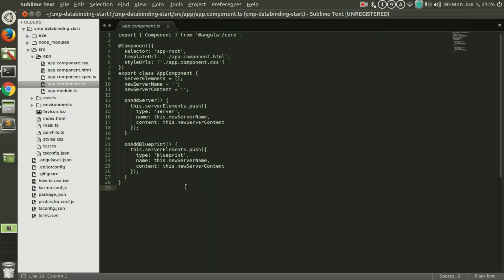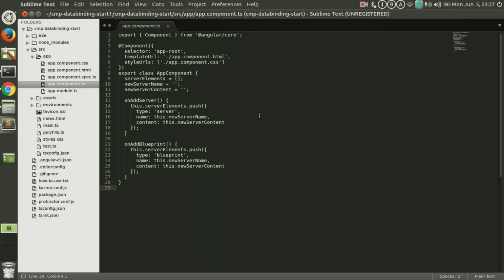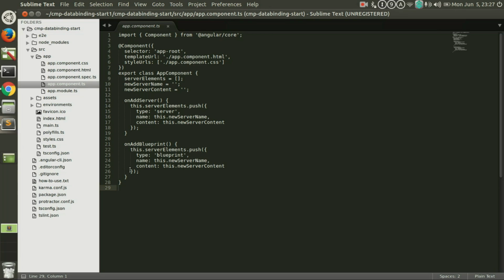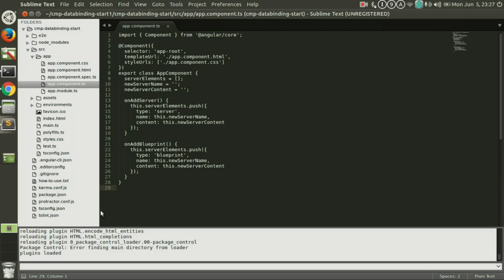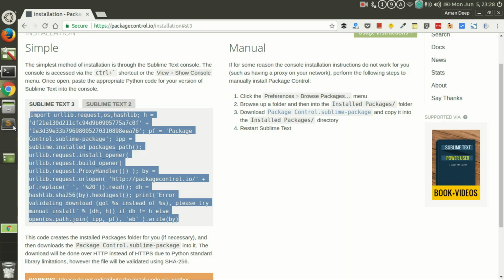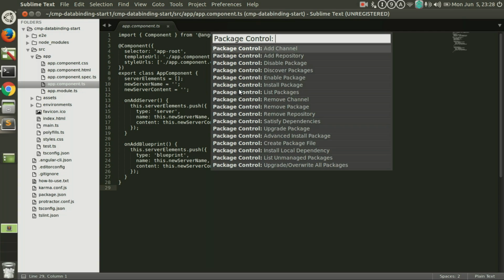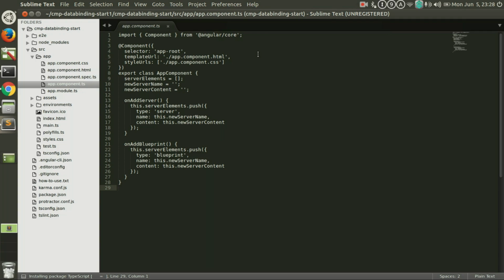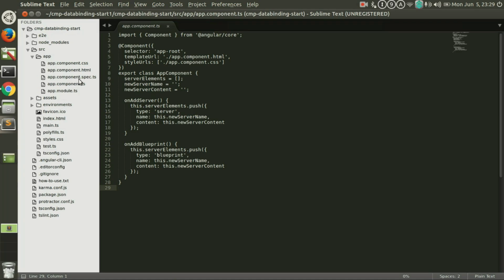Install Typescript Syntax Highlighting in Sublime text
Here we will see how to use package control to install typescript syntax highlighting in sublime text editor.